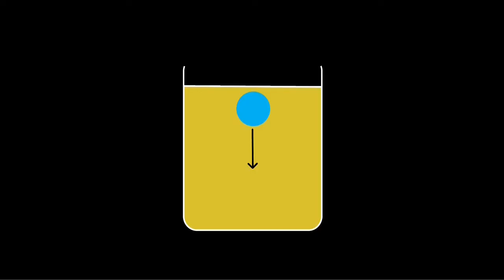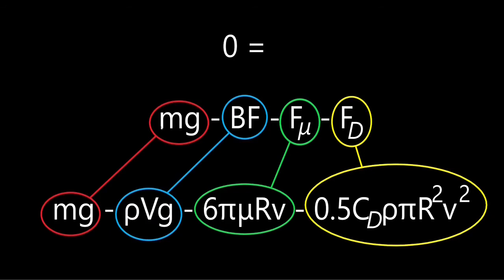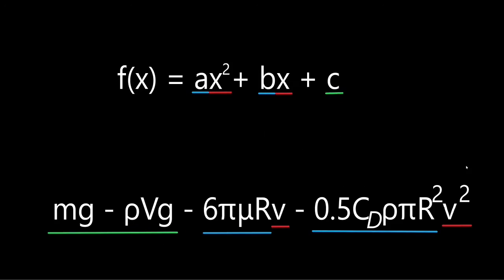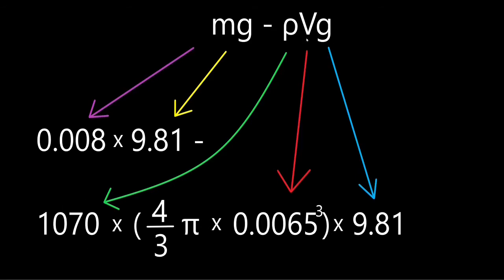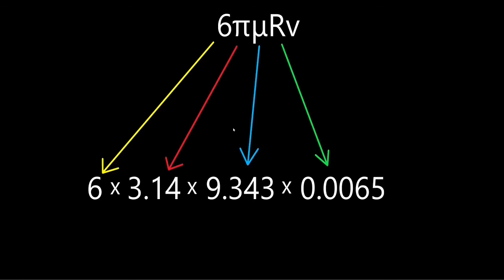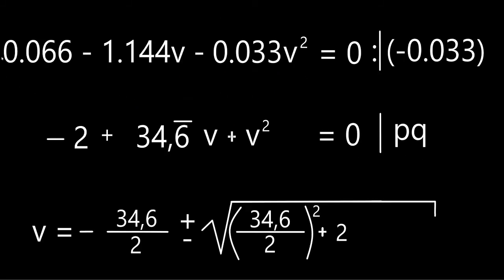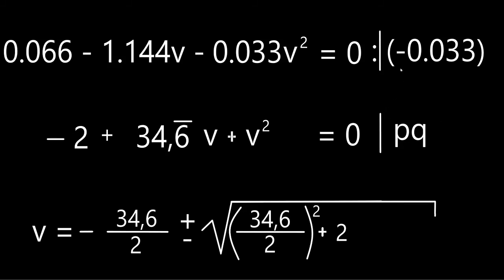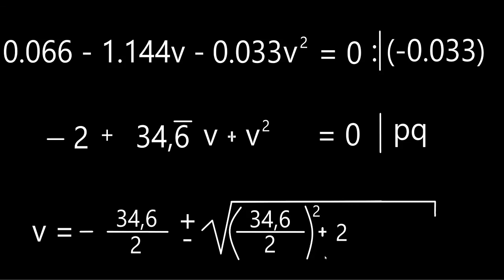Terminal Velocity of a Sphere in a Medium - Physics for the Advanced -HVMANITAS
Terminal Velocity might be a difficult Topic to understand. I hope I could help with this video.